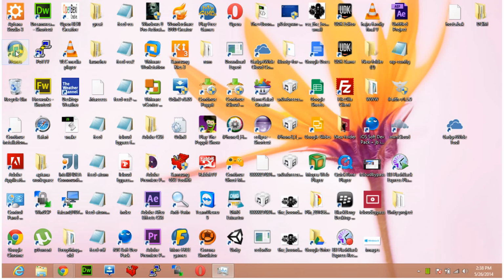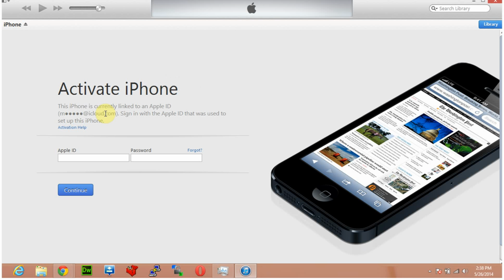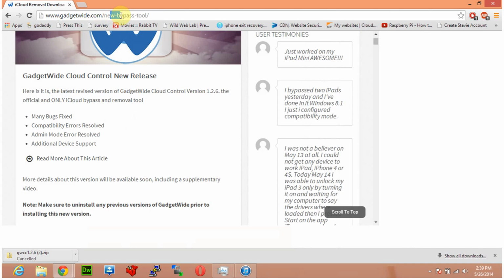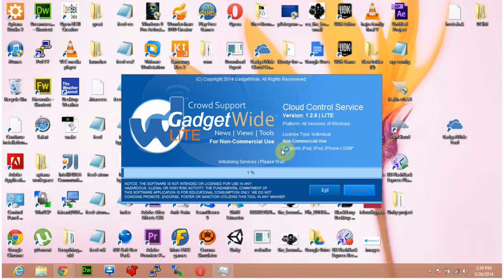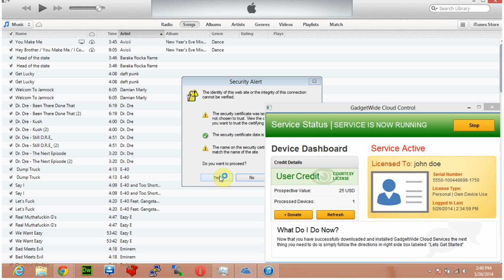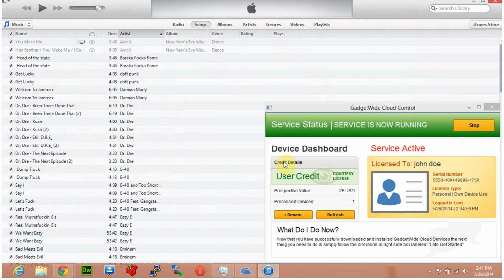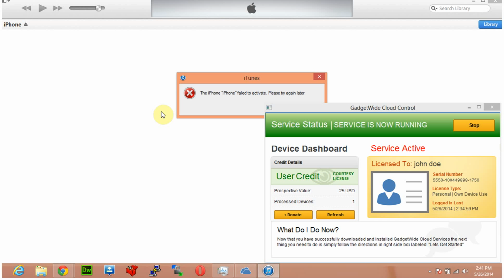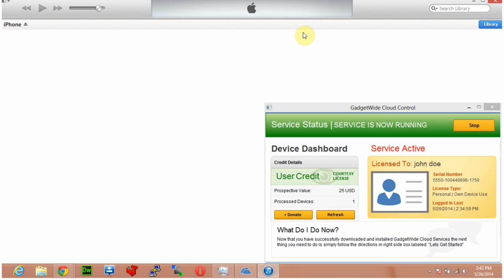Official iCloud Bypass Tool iOS 7 (iPhone 4,4S,5,5C,5S,iPad,iPod)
hello youtube today i will be showing you how to bypass icloud activation lock under 5 min this does work bt the only problem is that you will get no service if you are on an iphone this for sure works on all ipads, ipods and only the iphone 4 but you can try on other iphones but it might not work